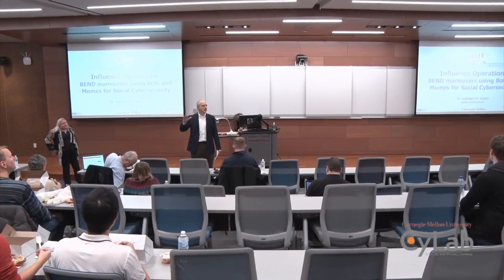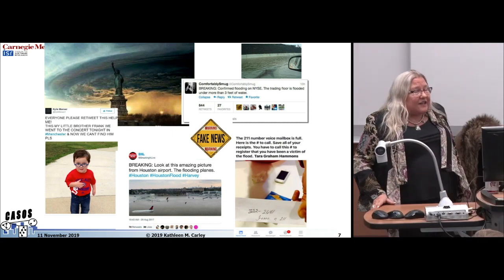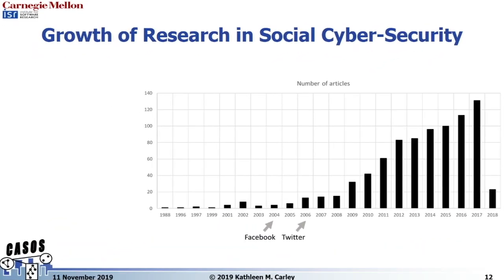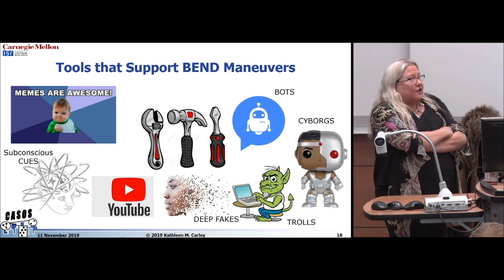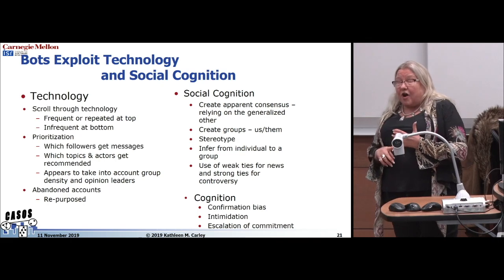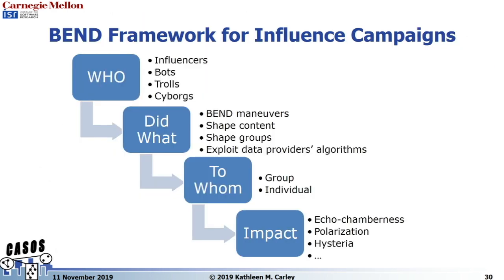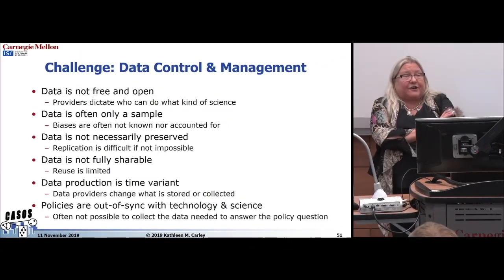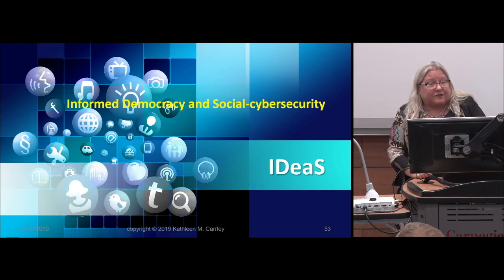Distinguished Seminar: Kathleen Carley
Seminar description:
In our everyday lives we are subject to a number of influence operations.  These range from friendly nudges to all out operations conducted by adversaries to change the way you think and behave.  Using social media, these operations are having unprecedented impacts in spreading disinformation and sowing discord. Recently there have been a number of advances in social media analytics that enable characterization of the information maneuvers used to conduct such operations, detection and assessment of the actors conducting such maneuvers (e.g. bots, trolls and cyborgs), and measurement of the tools used in conducting the maneuvers – memes and cues. These advances are described and illustrated by showing the types of influence operations they were used to diagnose.  Examples are drawn from elections, disasters, and revolutions.

Kathleen Carley Bio:
Professor of Societal Computing, Institute for Software Research, Carnegie-Mellon University; Director of the Center for Computational Analysis of Social and Organizational Systems (CASOS), Director of the Center for Informed Democracy and Social Cybersecurity (IDeaS), and CEO of Netanomics. Research interests: Applying computational social science, cognitive science, organization science, dynamic network analysis, social network analysis, machine learning, data analytics and text analytics to complex social and organizational problems such as social cybersecurity, disinformation, disease contagion, disaster response, and terrorism. She and her centers have developed infrastructure tools for analyzing large scale dynamic networks and various multi-agent simulation systems.

This seminar was originally given on November 11, 2019, at Carnegie Mellon University.